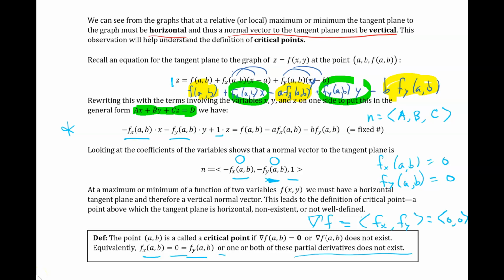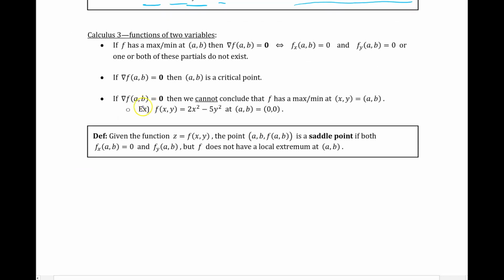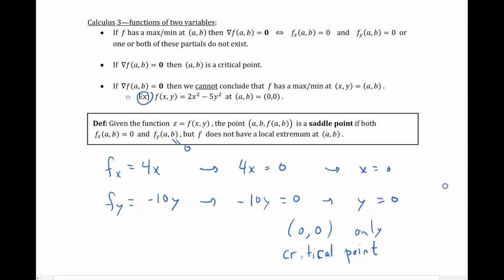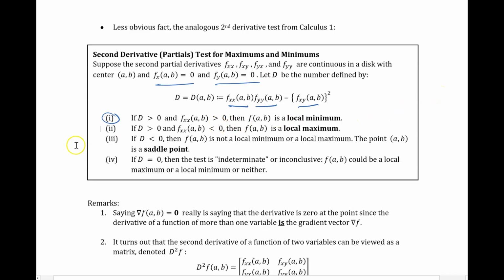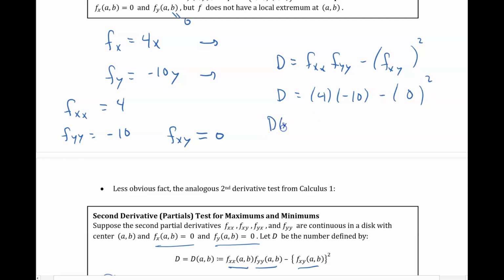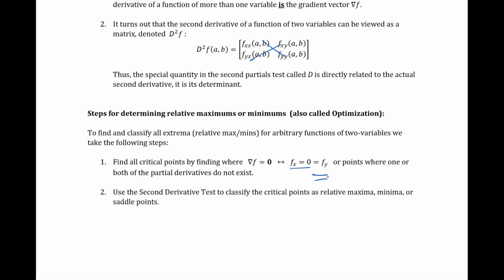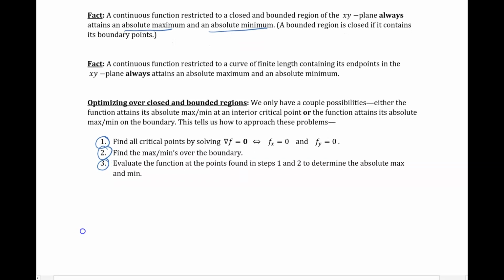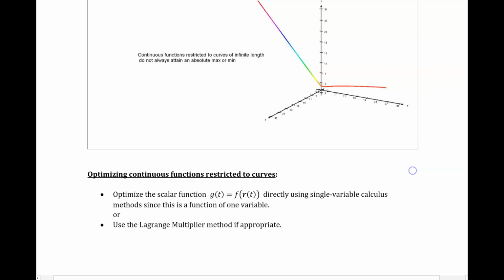Calculus 3: Two variable Max/Mins Part 2